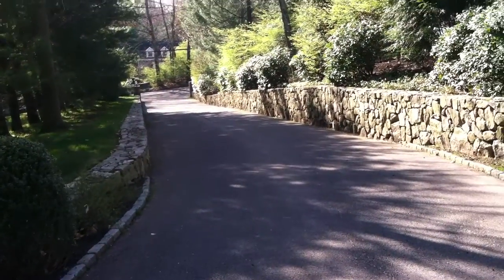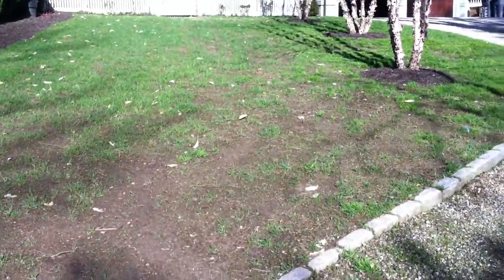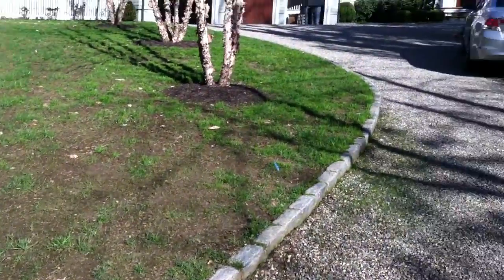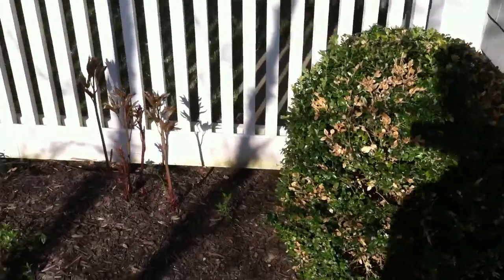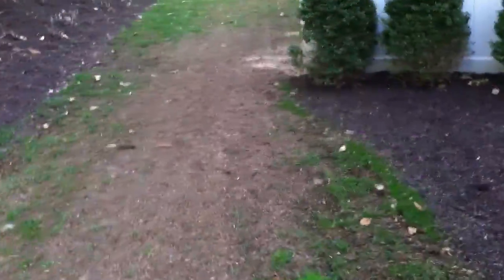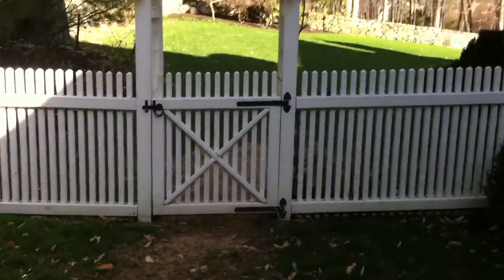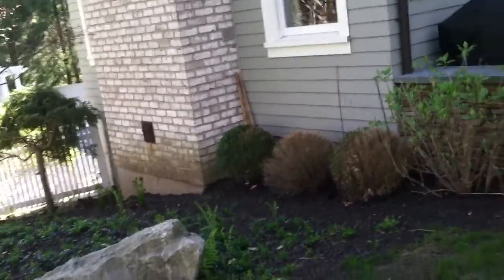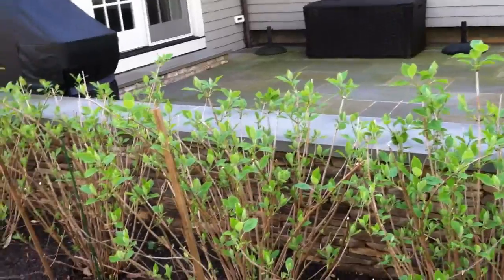Gordon Video Spring 1